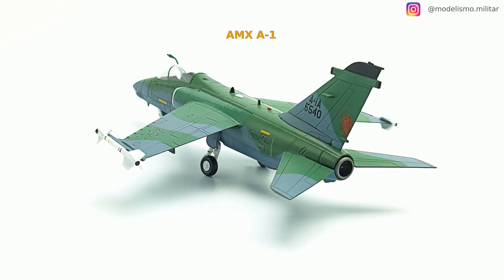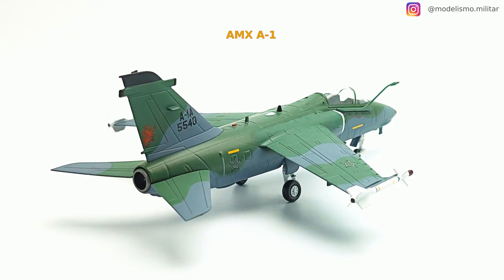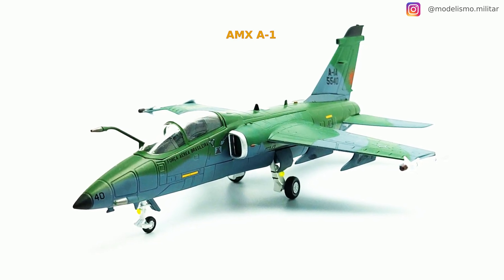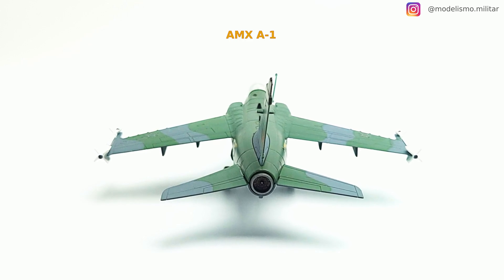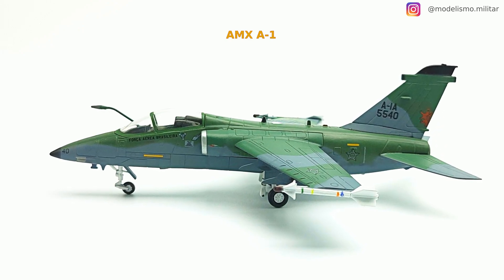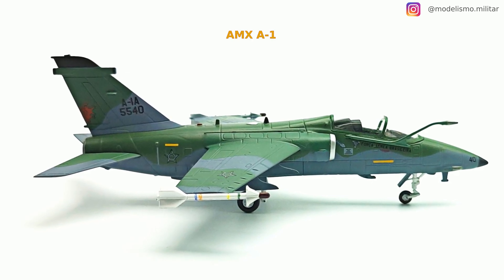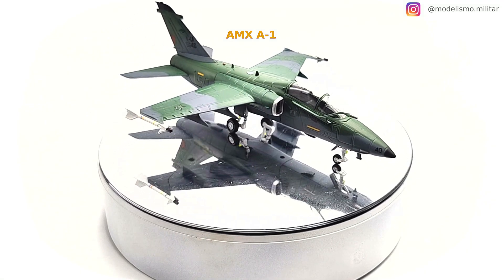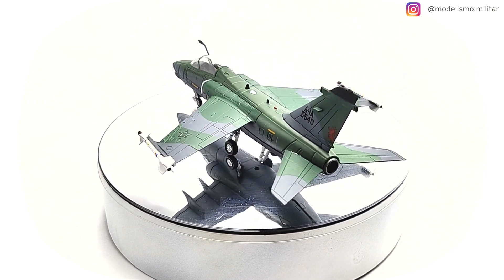AMX A-1 ~ Brazilian Air Force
- 😱 If you didn't like it, don't click here 😱

Crew: 1 (AMX), 2 (AMX-T)
Length: 13.23 m
Wingspan: 8.87 m
Height: 4.55 m
Empty Weight: 6 730 kg
Loaded Weight: 10 750 kg
Maximum Takeoff Weight: 13 000 kg
Engine: 1 Rolls-Royce Spey 807 Turbofan

Performance

Maximum Speed: 1 020 km/h
Range: 3 330 km
Service Ceiling: 13 000 meters

Armament

2 30 mm DEFA 554 cannons
2 AIM-9 Sidewinder or MAA-1 Piranha air-to-air missiles on wingtip rails
3 800 kg of payload on 5 hardpoints, including general-purpose bombs, laser-guided bombs, air-to-surface missiles, rockets, and reconnaissance pods.